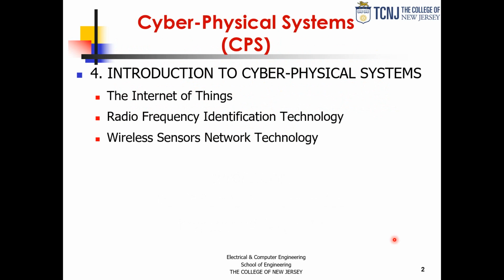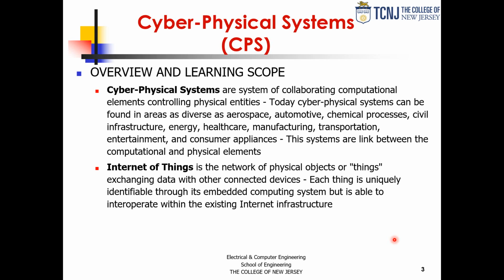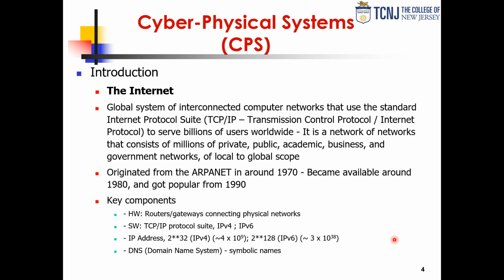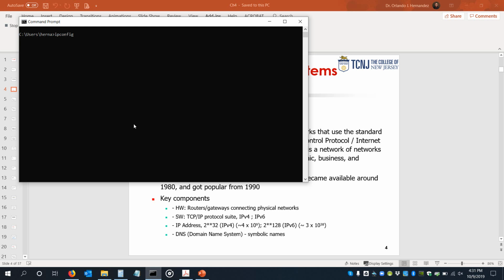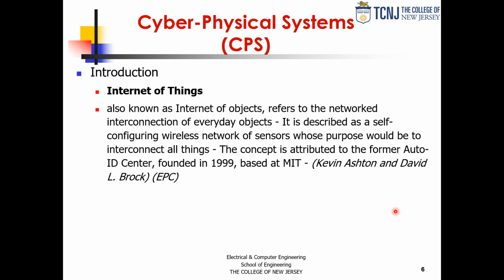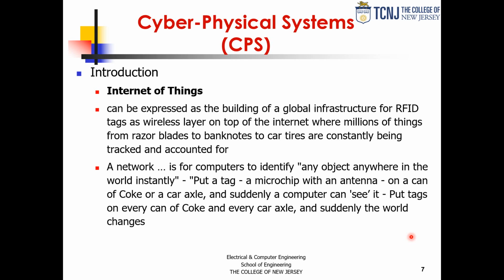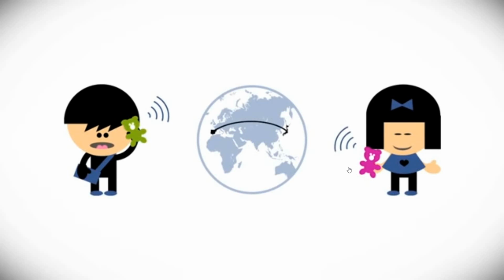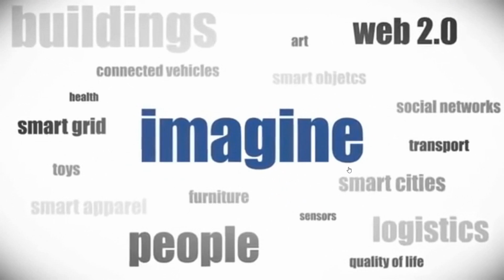Cyber-Physical Systems (CPS) Course - Chapter 4 – Introduction to the Internet of Things - Part A